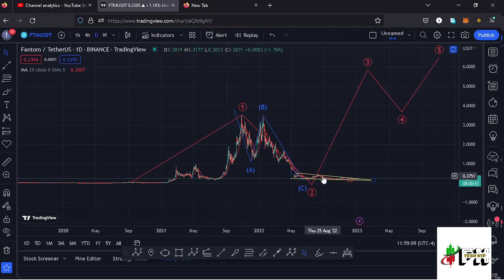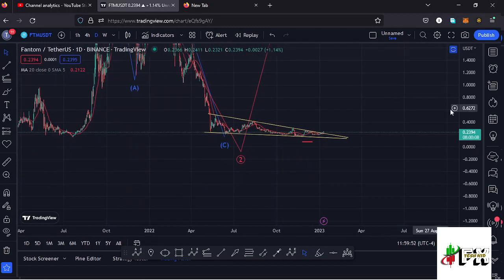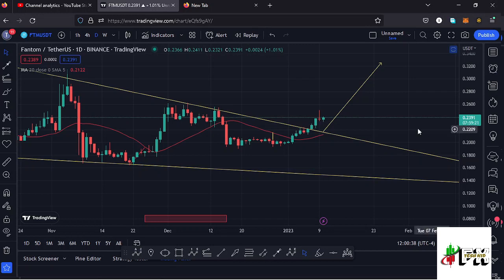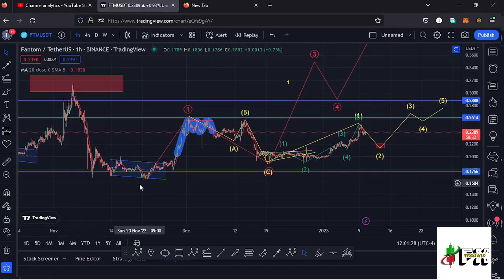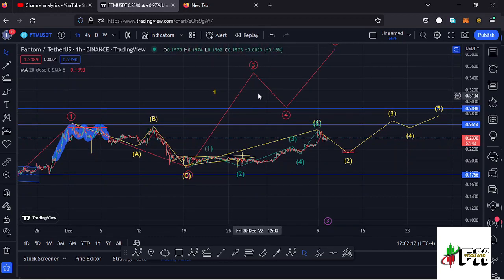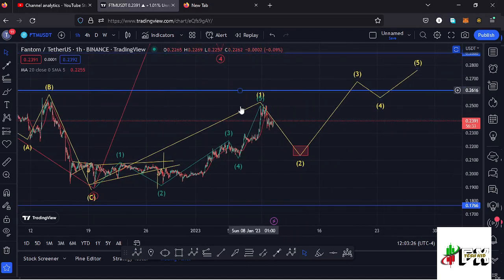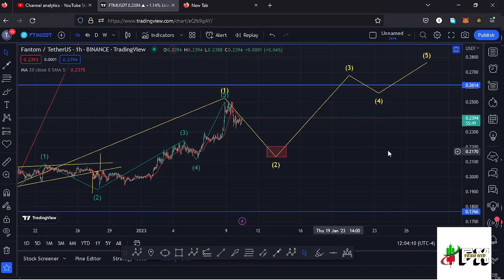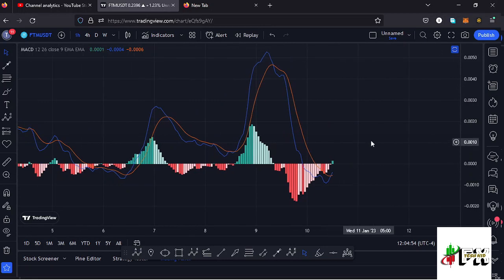🚨FANTOM (FTM) THIS IS COMING NEXT🔥 (URGENT VIDEO) NEXT PRICE TARGETS